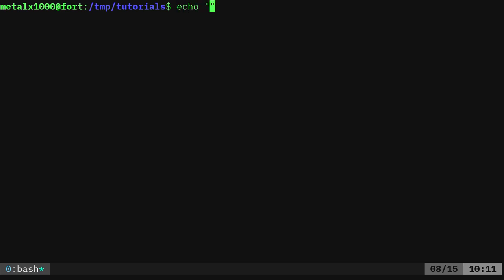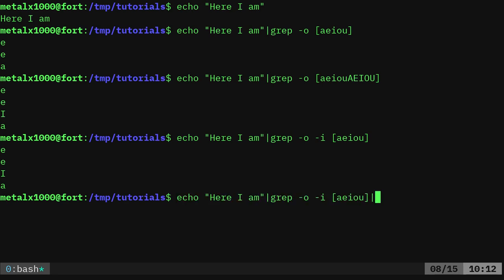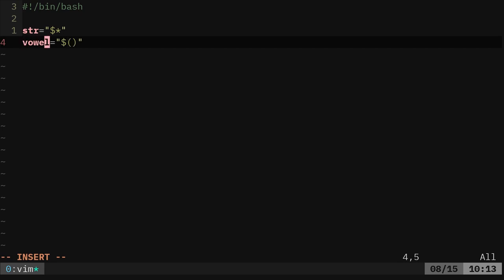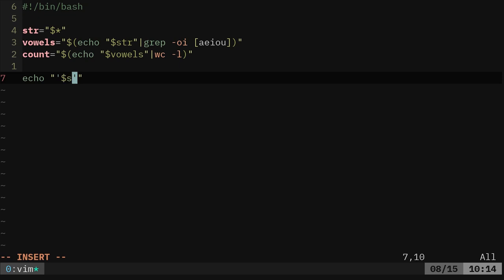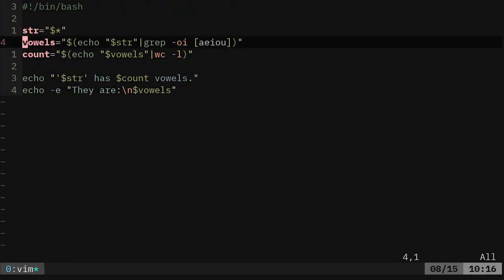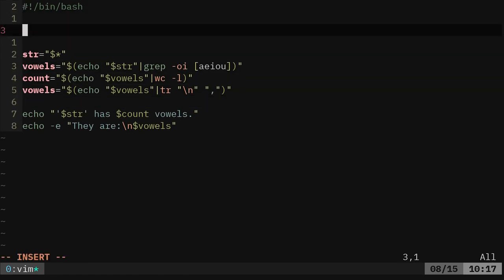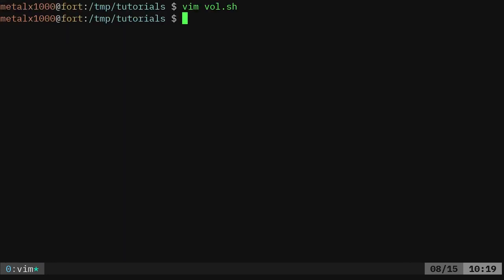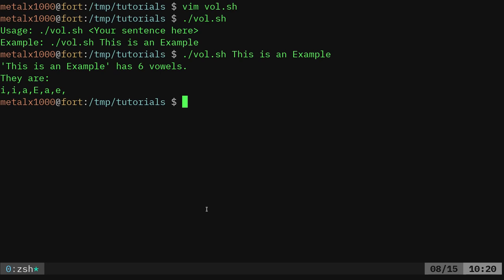BASH Count Vowels in Strings Linux Shell Tutorial